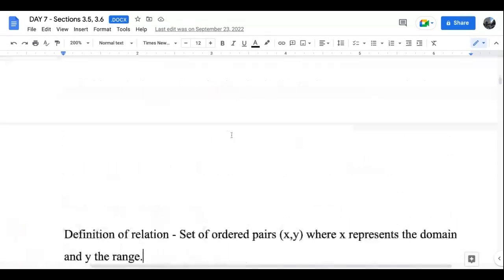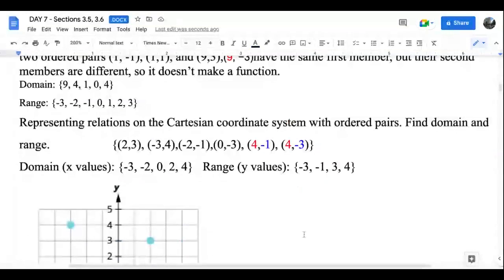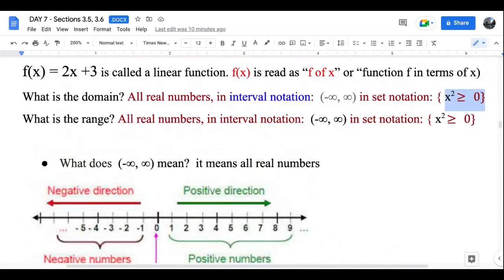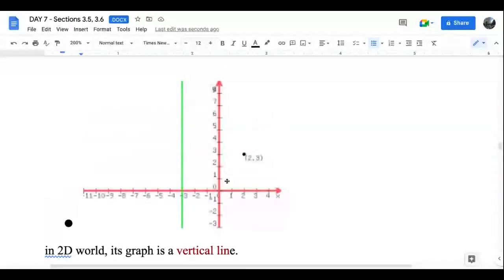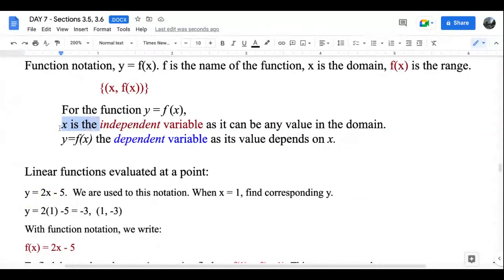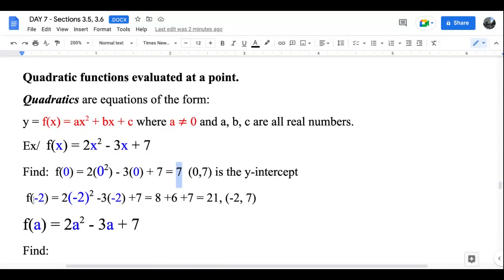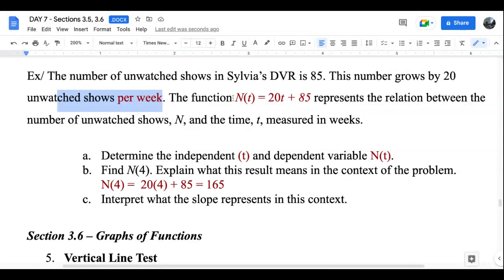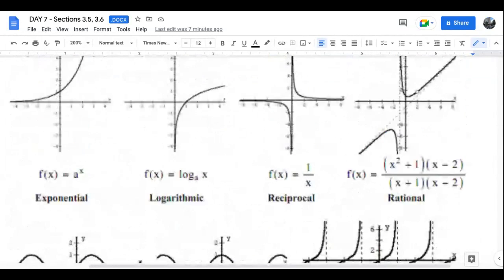College Algebra - 7